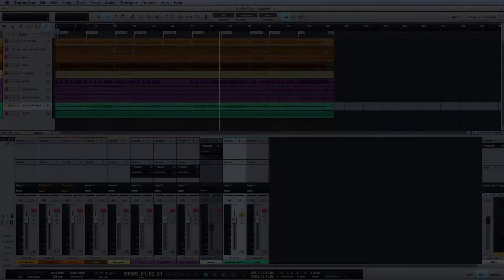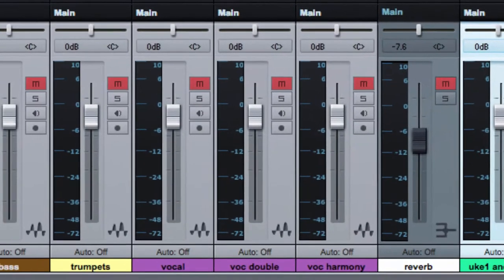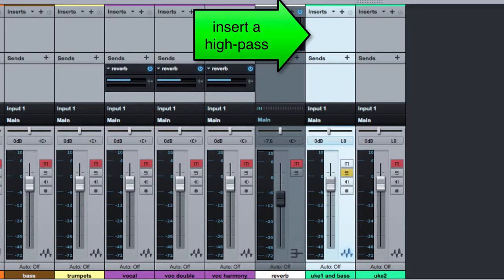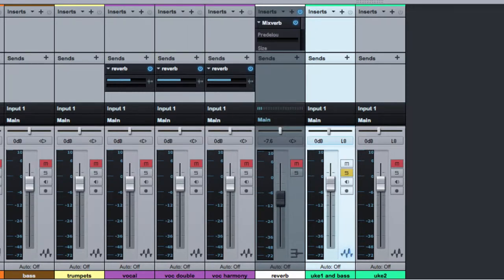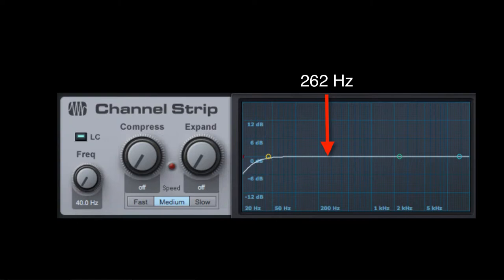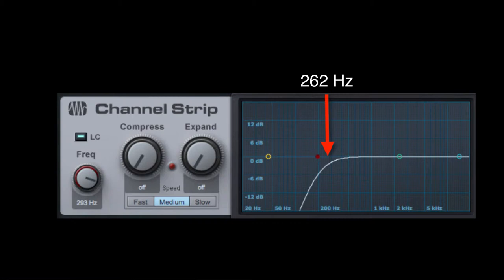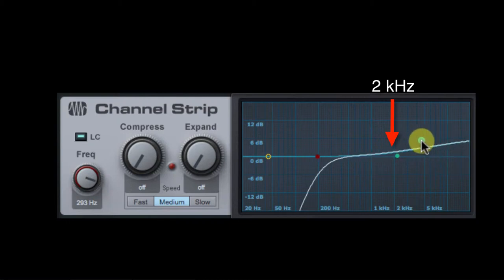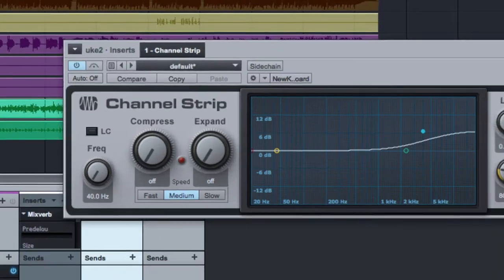05 16: Setting a high-pass filter on a high-pitched instrument track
Imagine that a ukulele track was recorded with the player standing next to a bass amp. There is another track with the bass all by itself that we can use, so we don’t need the bass on the uke1 track.

Now you want to fix some of the notes on the bass part. You could make changes to its solo track, but there would still be the bleed through into the ukulele track that you’d hear when it was turned up. One thing you could do would be to insert a high-pass filter on the uke track to cut out as much of the bass from it as possible.

The lowest string (C4) on a standard ukulele is 262 Hz., so cutting out anything below that shouldn’t have any effect on its tone.

A shorter version of this video is included with the supplemental content of "Getting Started With Music Production". This version has the tutorial and continues with the complete song "That's How It Goes" by Robert Willey.